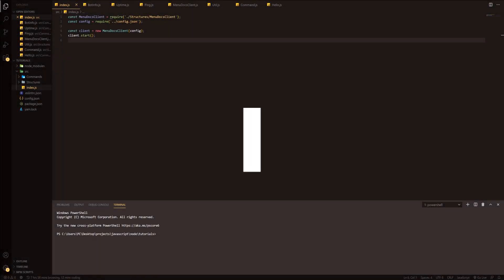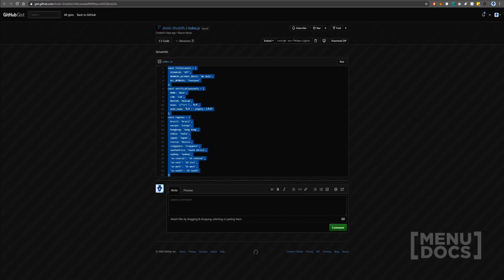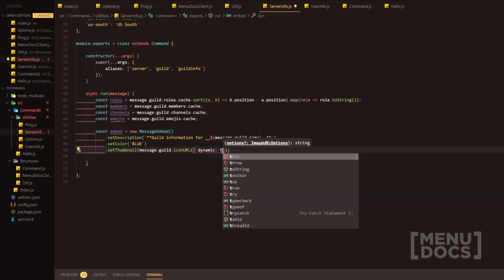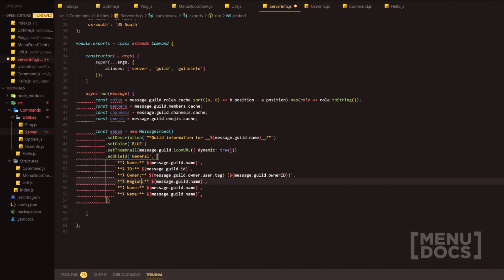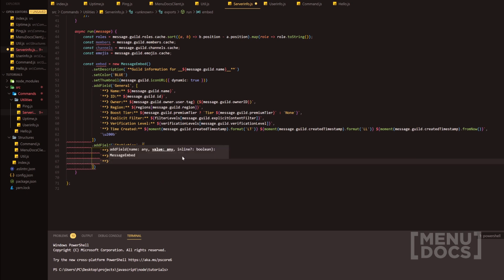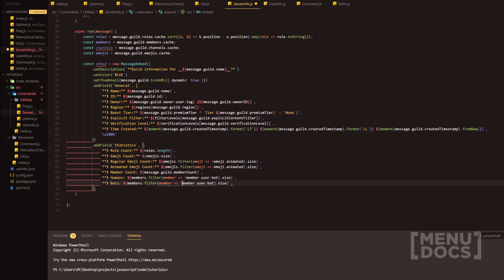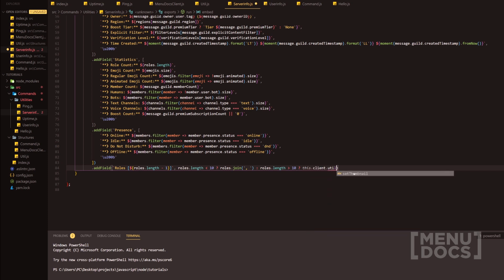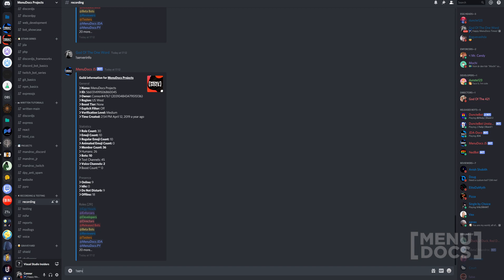Discord.js v12 Bot Tutorial - Serverinfo Command (Episode #4) | MenuDocs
Finally moving into some chunky commands!

The Code:
Want to find the code for references purposes? Check it out on our github linked below. It is advised that YOU SHOULD NOT copy and paste because you WILL NOT learn anything.

- Arrow: ❯❯❯❯❯❯❯❯❯❯❯❯❯❯❯❯❯❯❯❯❯❯❯❯❯❯❯❯❯❯❯❯